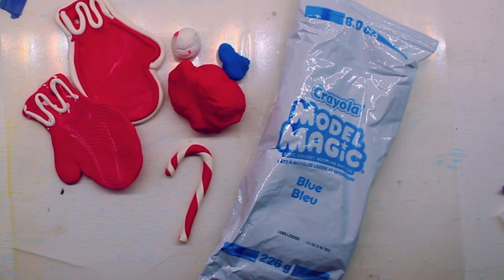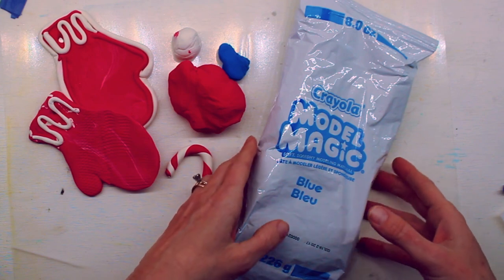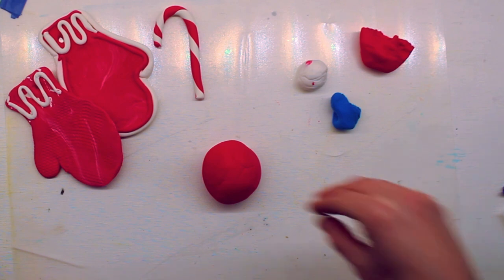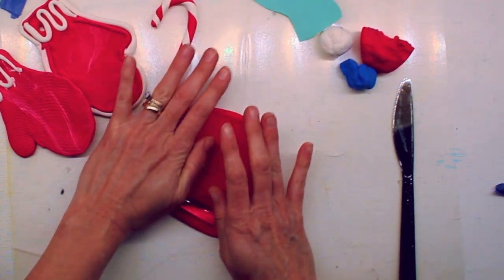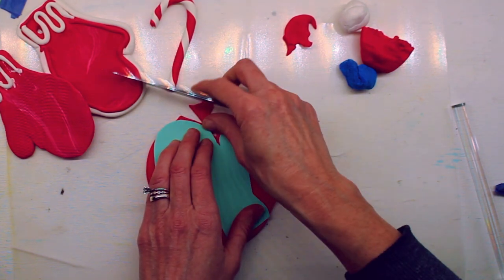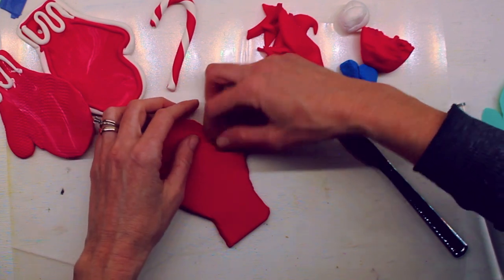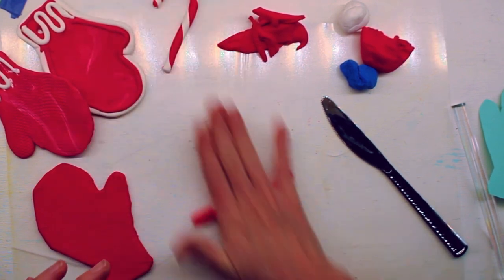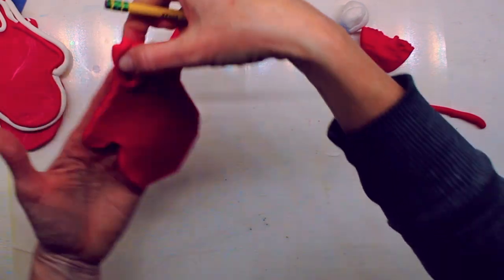The Mitten with Model Magic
Using Model Magic, let's make a mitten like Nicki's in Jan Brett's book The Mitten.  We will use texture and color to make our mittens.  And there is a bonus idea if you have any left over Model Magic!